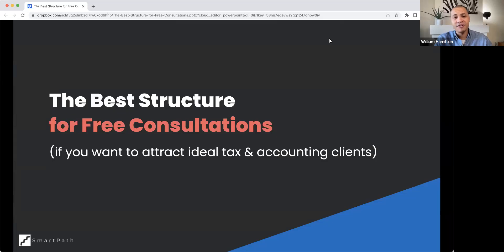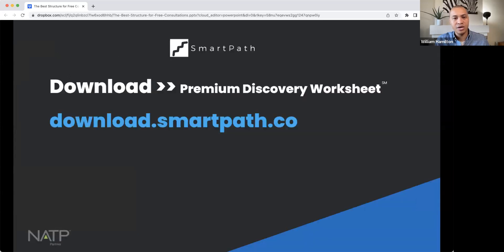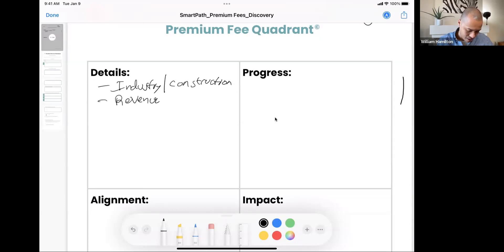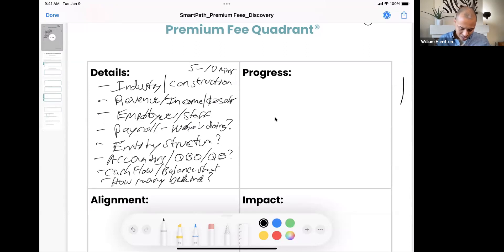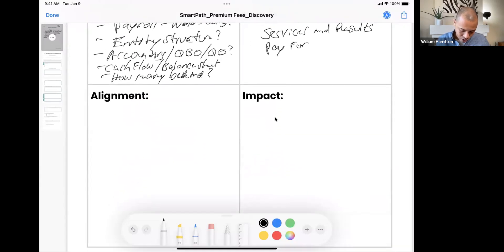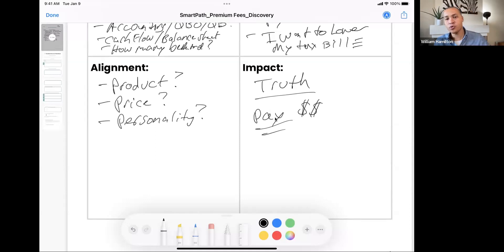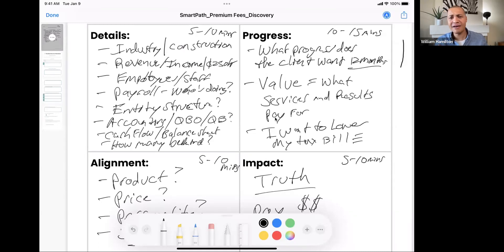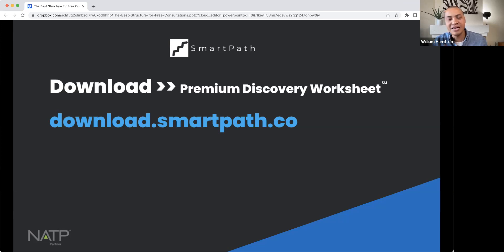The Best Structure for Free Consultations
Learn from the experts at our trusted partner SmartPath about pricing your services and expertise without alienating clients in this online training.

SmartPath offers a tried and true method for tax firms to get paid more per client, guaranteed.